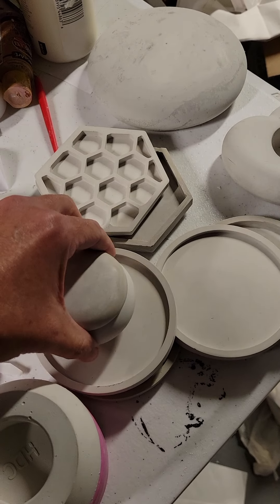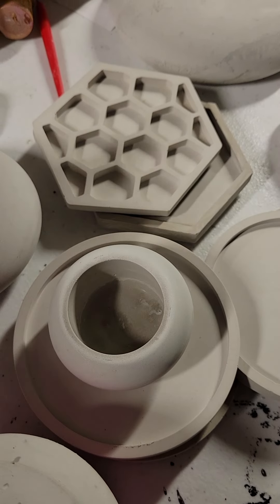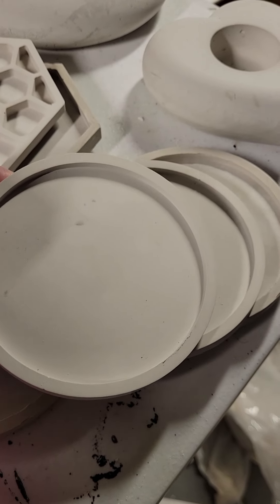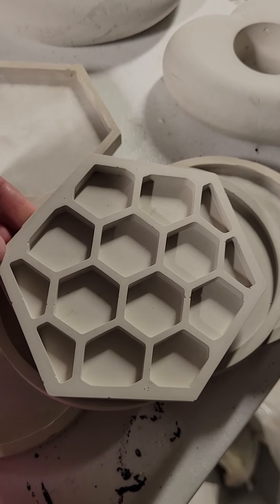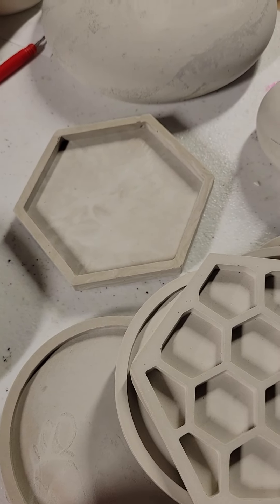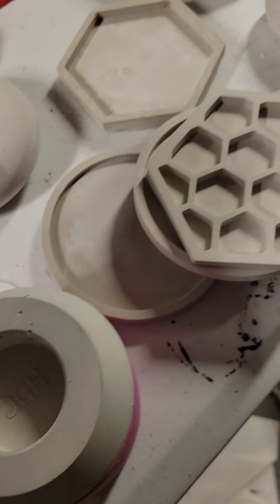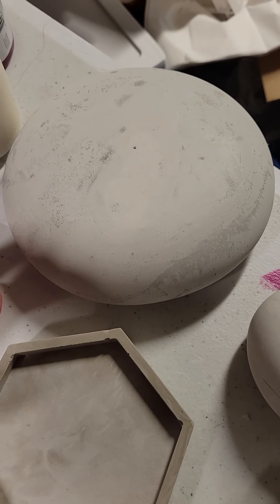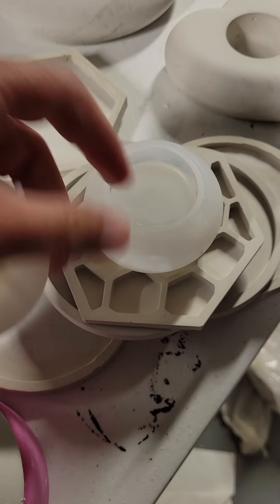Checking in.New Adventures in the works. Stone Molds, Coasters, even a honeycomb mold!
REBRANDING: 2025
RENEWAL IN PROGRESS 🙂
After 11 years of teaching Dot Art on here and in person, I have seen an explosion of other people painting mandalas and starting channels. My initial focus was to teach the art and then find products to accommodate this, either for people who could not get tools or just helping to understand techniques.
 The world is in such chaos now. People are angry and rushed. I am hoping to bring a bit of peaceful, calm reflection to the mix of daily life. Art is so relaxing for me and I want to help create this calm for others, whether you want to just watch and be at peace or if you want to paint along and enjoy an art therapy journey, this is where I want to go now. My short videos will not always be instructional and they are meant to enjoy seeing a snapshot of the process. I call them MINDFUL MOMENTS. I am hoping they will be a welcome break to our noisy days. Welcome to a renewal at... Still Waters Art Studios.
Please feel free to follow along the new parts of my journey.
New Videos Coming Soon Just a quick hello to show these new product designs I will be painting in the very near future. I am very excited about the little pot and lid and of course the hexagons!! Which was your favorite?

The Plaster to make your stone
This is for a heavier GYPSUM to make a stone

Looking for molds?
Happy Dotting Co:
~Angular Tealight Holder
~ Heart Tealight Mold

The Little Pot
The Round Coaster mold

This is costs you nothing and I use a substantial amount of this to put right back into my business and finding great products to use. I am so ecstatic that you have chosen to practice my designs.